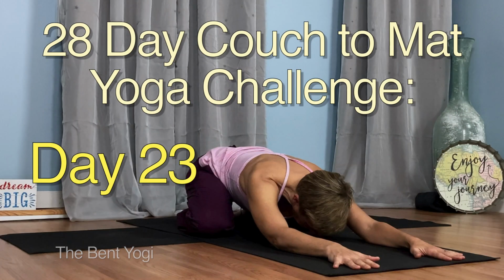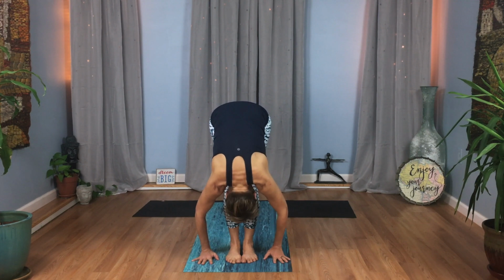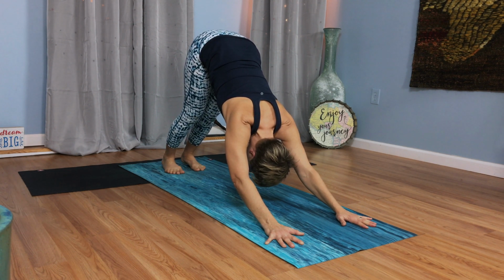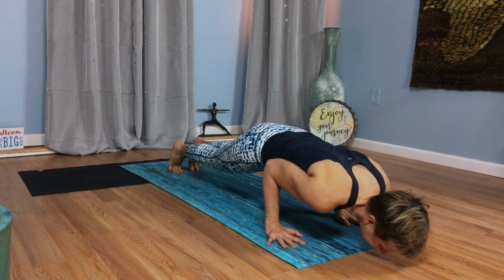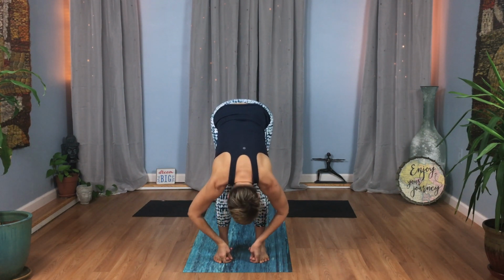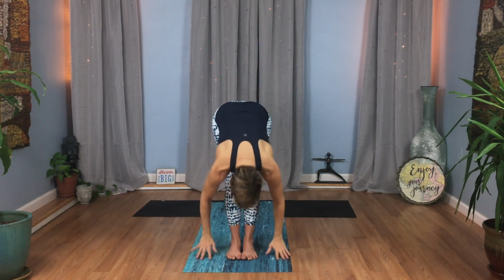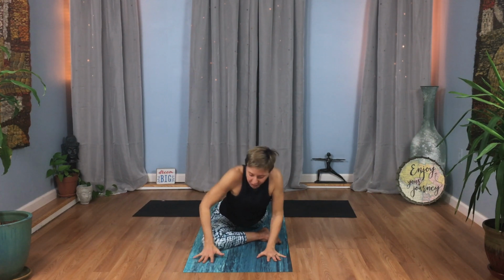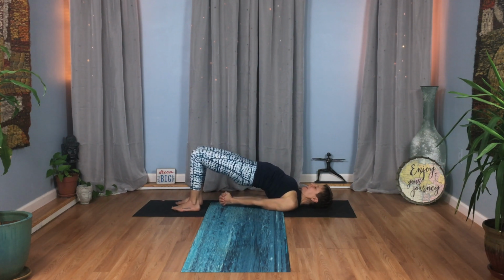28 Day Couch To Mat Yoga Challenge Day 23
Welcome back everyone! Give yourself some credit. You’ve done quite a bit of yoga this month. Alright, let’s get on our mat!

Please let me know what video topics you want to see. I'm truly interested in how I can help you and your practice!

Heather

P.S.